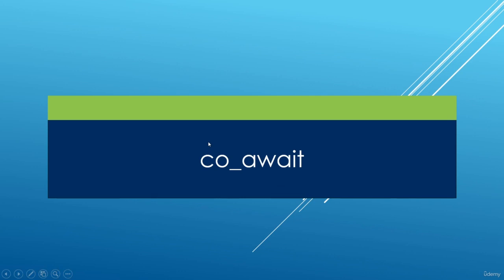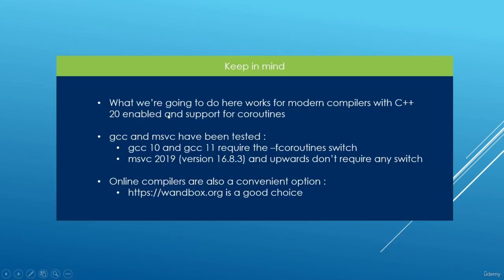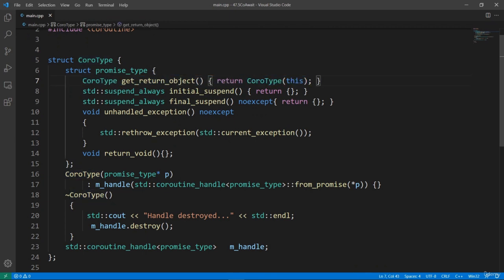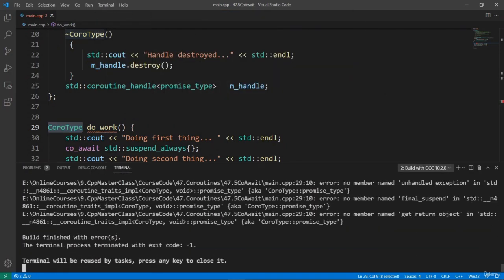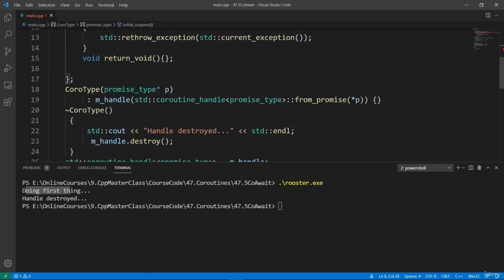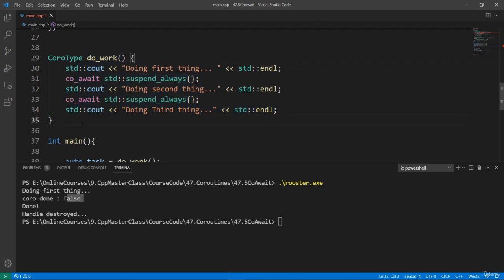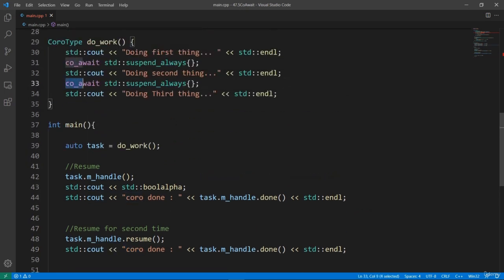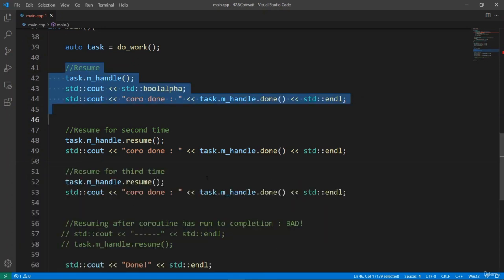005 co await